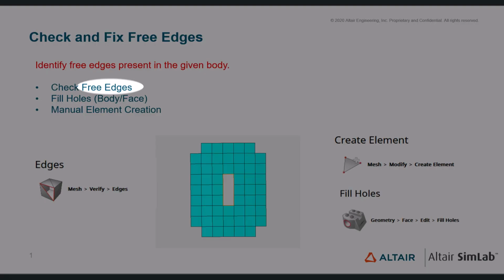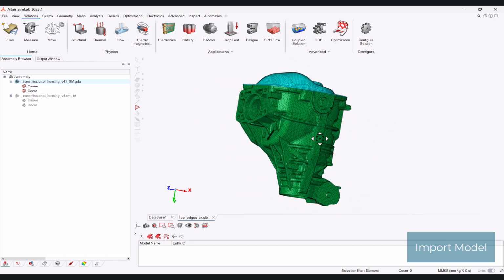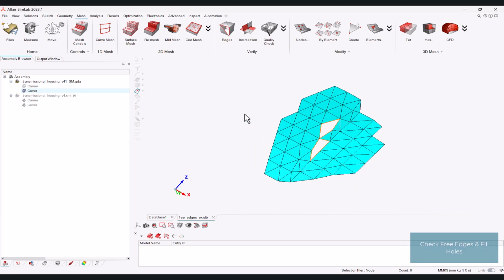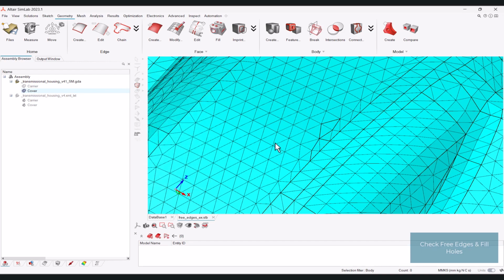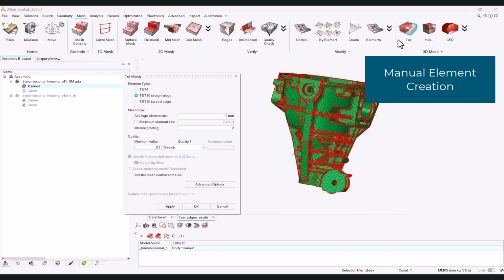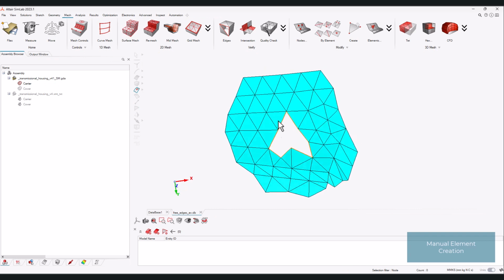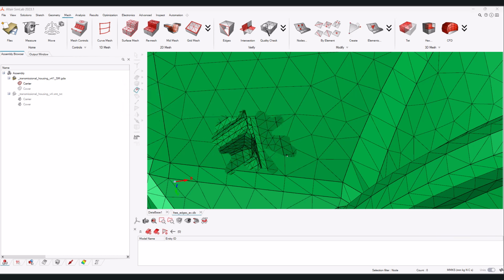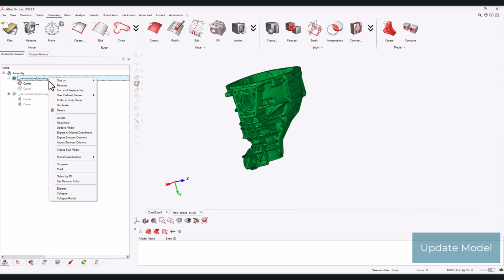SimLab - Fix Free Edges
In this tutorial you'll learn how to fix your free edges on your meshed model.